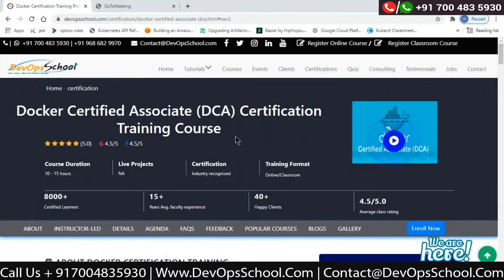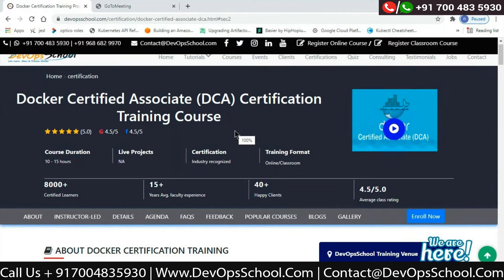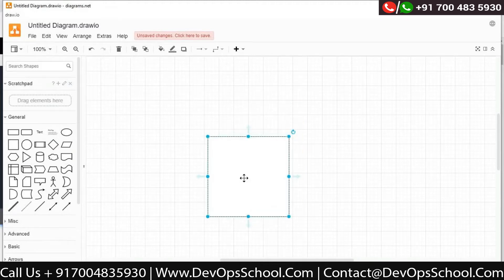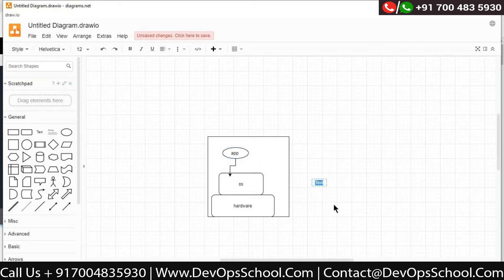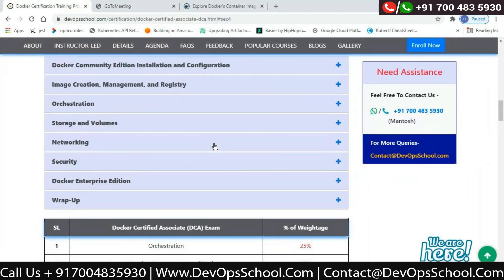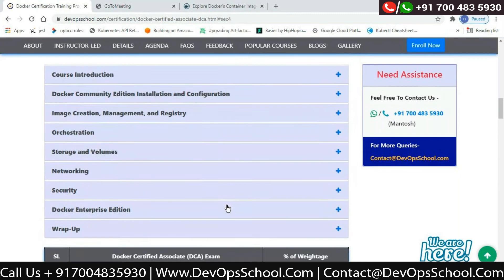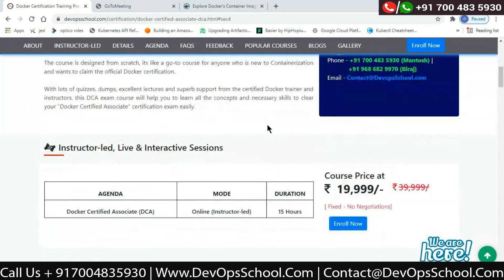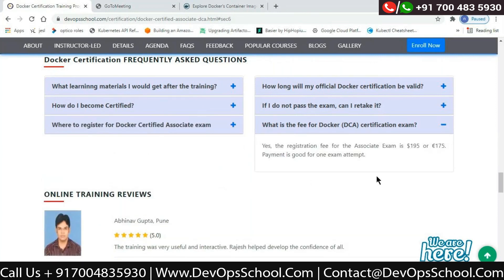What is Docker? Docker Certified Associate (DCA) EXAM Training in 40 minutes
Agenda
👉Introduction to Docker and containerization technology
👉Installing Docker on different operating systems
👉Understanding Docker architecture and components
👉Creating and managing Docker containers
👉Building Docker images from Dockerfiles
👉Best practices for creating Docker images and containers
👉Docker networking and container communication
👉Docker volumes and data management
👉Docker security best practices and container isolation
👉Docker registry and image distribution
👉Docker Compose for managing multi-container applications
👉Docker Swarm for container orchestration
👉Kubernetes as an alternative to Docker Swarm
👉Docker deployment strategies and scaling containers
👉Monitoring and logging Docker containers
👉Dockerizing legacy applications
👉CI/CD pipelines with Docker
👉Docker on cloud platforms like AWS, Azure, and GCP
👉Docker ecosystem and third-party tools
👉Docker community and resources for learning and support

- Private video is only available for 599 Plan.

Top 10 Certifications in the world
1. DevOps Certified Professionals (DCP)

2. Site Reliability Engineering Certified Professionals (SRECP)

3. DevSecOps Certified Professionals (DSOCP)

4. Master in DevOps Engineering (MDE)

5. Kubernetes Certified Administrator & Developer (KCAD)

6. GitOps Certified Professional (GOCP)

7. Master in Observability Engineering (MOE)

8. MLOps Certified

9. DataOps Certified Professional (DOCP)

10. AiOps Certified Professional (AIOCP)